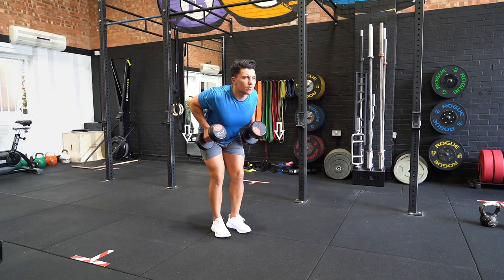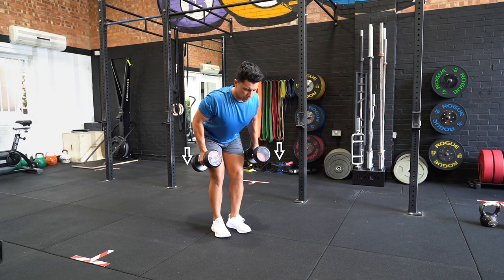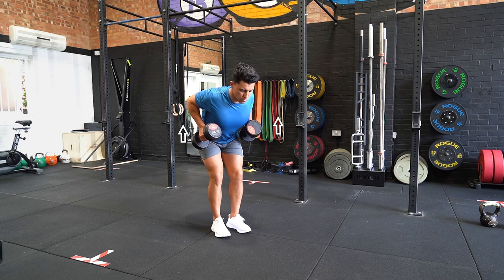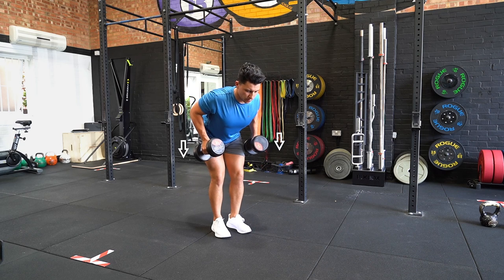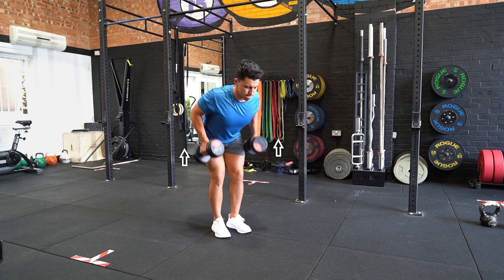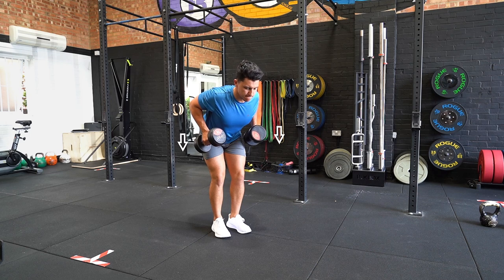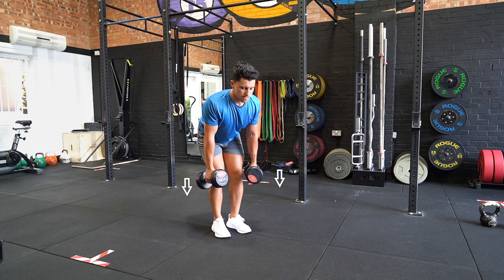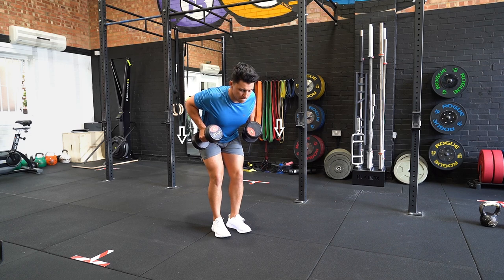Dumbbell Row Eccentric | Upper Back | Strength and Conditioning Exercises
Stand with your feet shoulder width apart and a dumbbell in each hand by your side at your hip line, hinge at the hip and bend your knees bent until you're horizontal to the floor. Retract your shoulder blades and pull the dumbbells towards your lower abdomen, slowly lower the dumbbells over a 3-5 second period and repeat the movement.